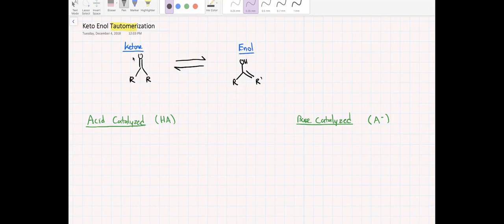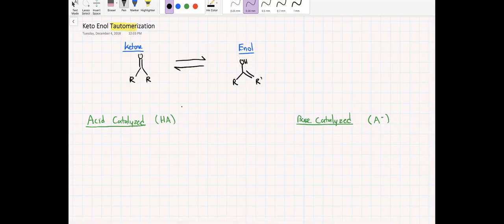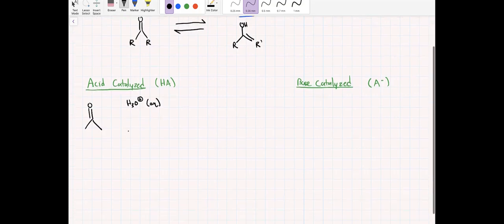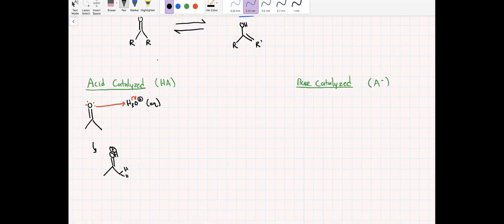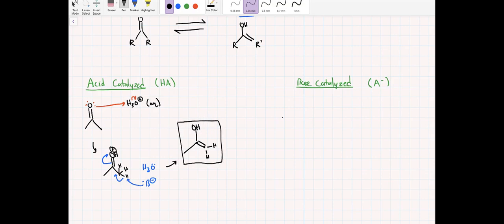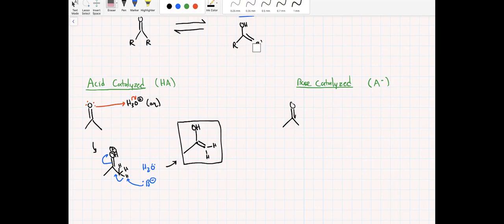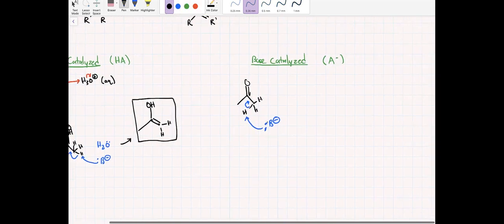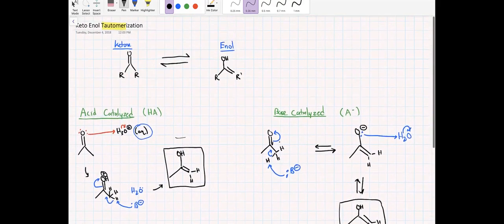Keto Enol Tautomerization Basic and Acidic